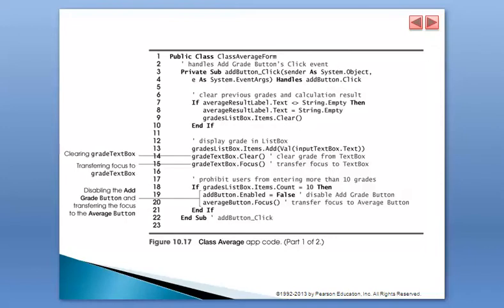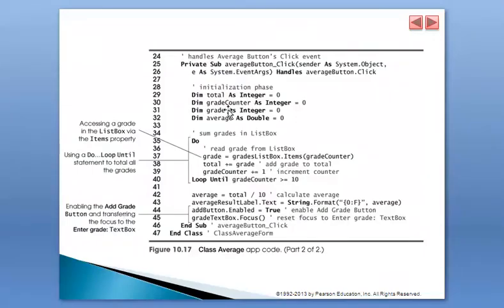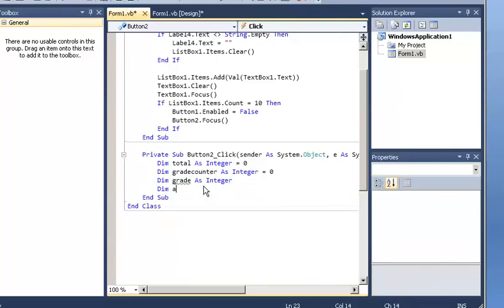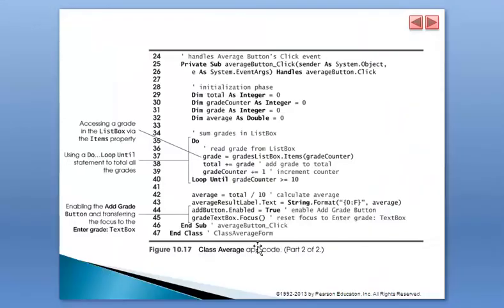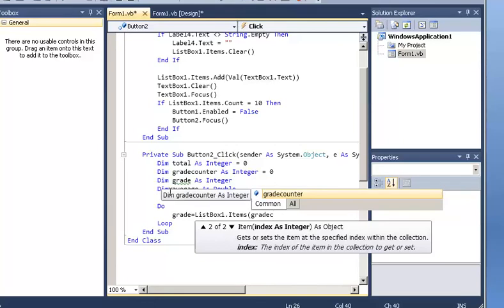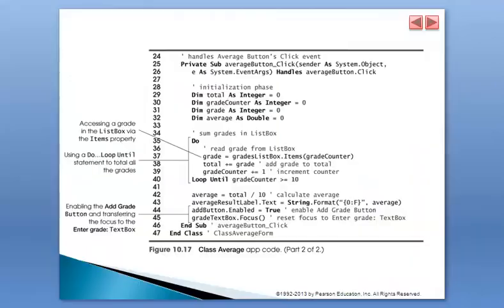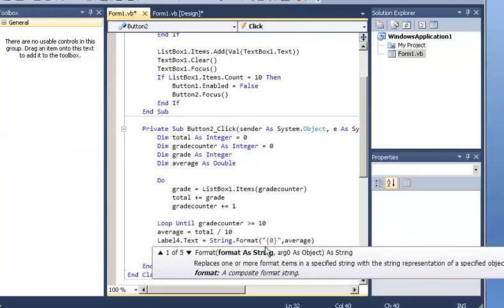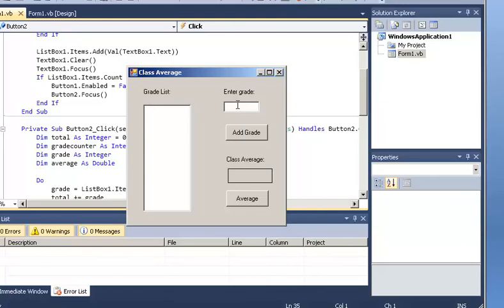Tutorial 27: Class Average Application - Part 2